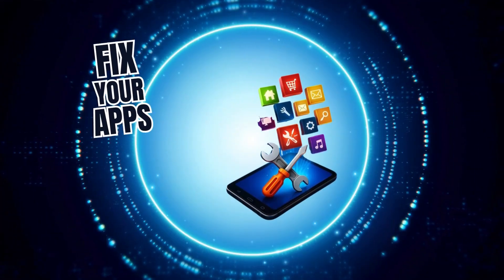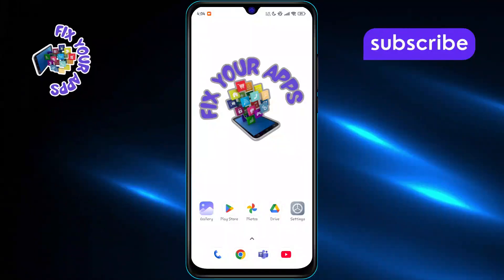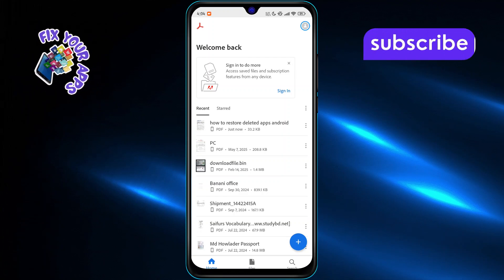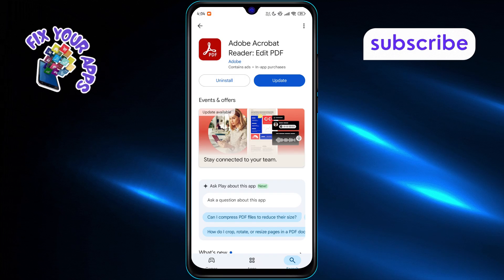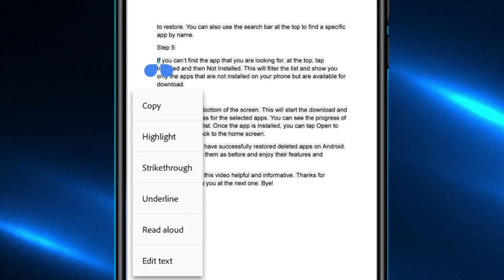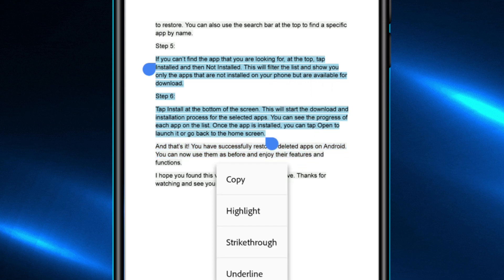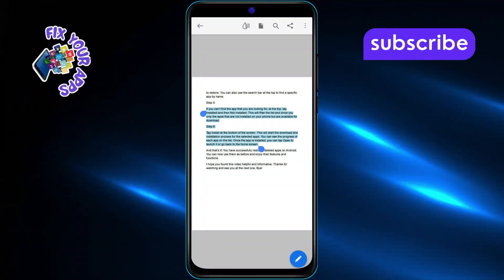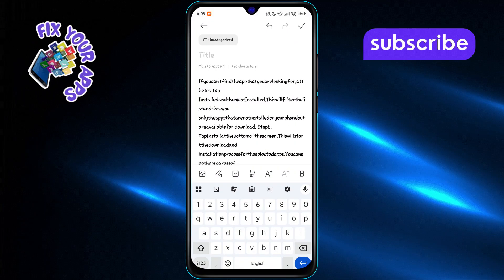How To Copy Text From PDF On Android Mobile - Full Guide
How To Copy Text From PDF On Android Mobile

Sometimes you come across important information in a PDF file on your Android phone and need to copy it for notes, sharing, or editing. But copying text from a PDF isn't always straightforward, especially if you're using the wrong app or method. This video explains what it means to extract or copy text from a PDF and the common challenges people face on mobile devices. You'll understand how PDF content is structured and why certain tools are better for copying text clearly and accurately.

* How to extract text from pdf on android
* Copy content from pdf file in android
* How to highlight and copy text in pdf on phone
* How to select text in pdf android
* Best app to copy text from pdf on android